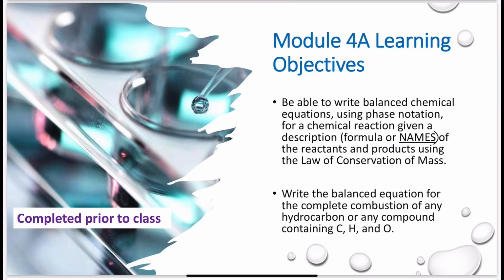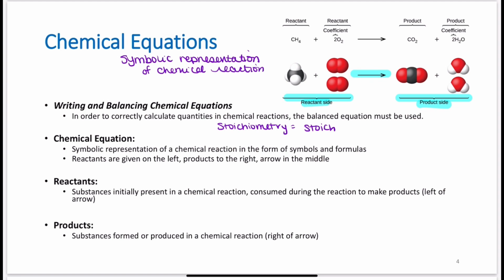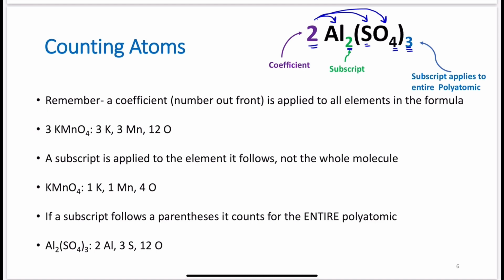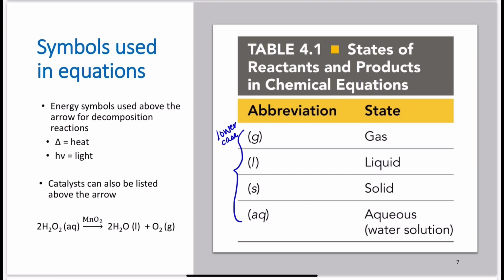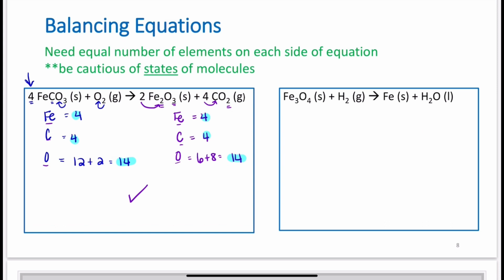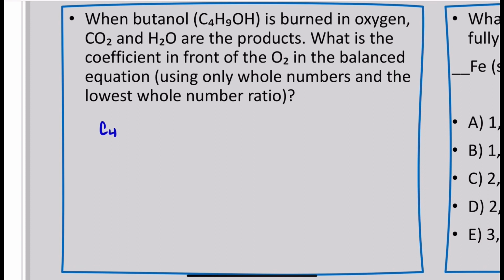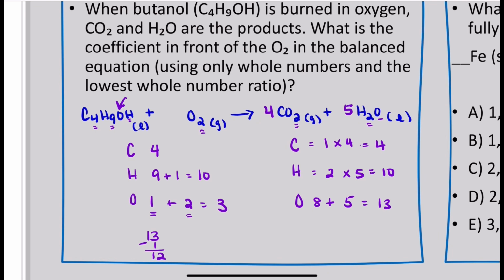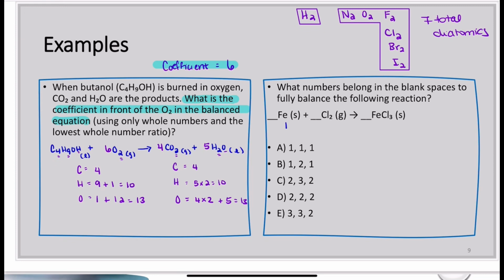Module 4A: Basics of Balancing Chemical Reactions